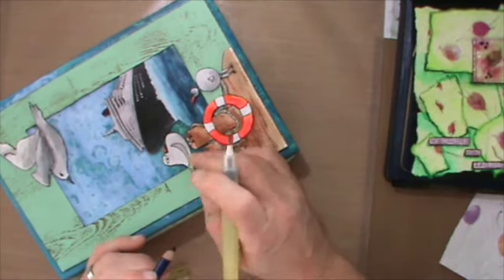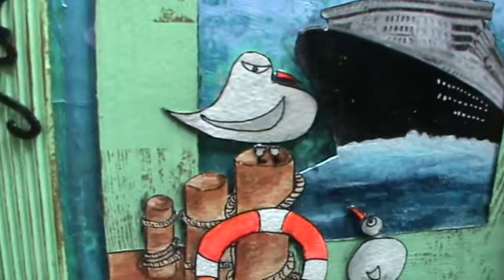Mixed media notebook cruise liner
A notebook for a boy who is very much into ships, specially cruise liners.He wants to use it as a photo album for his photos he shot from ships. His favorite liner is the QM2 so I used it on the front cover.